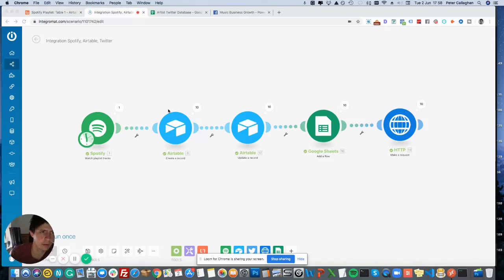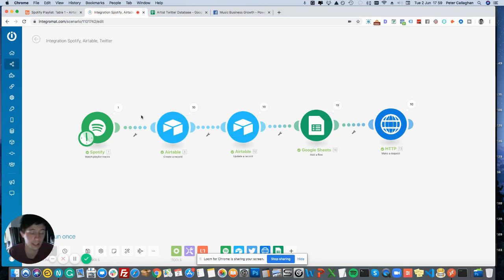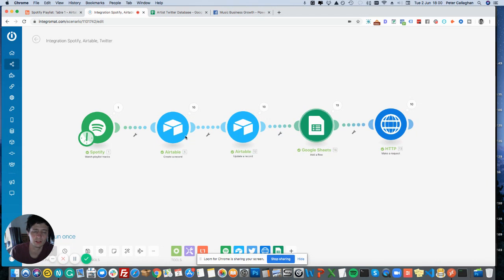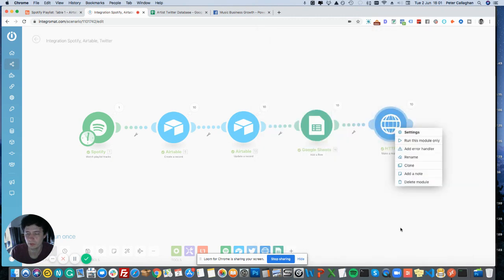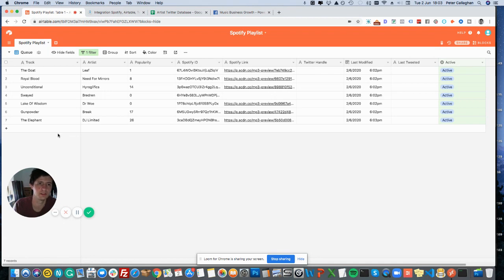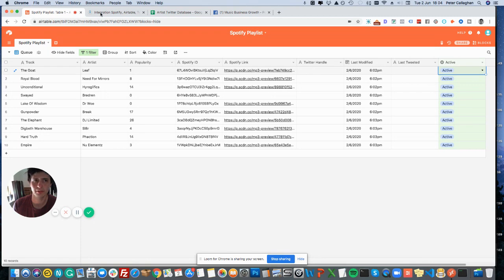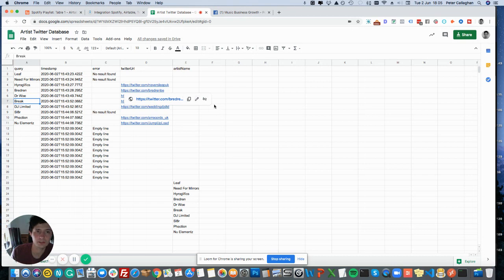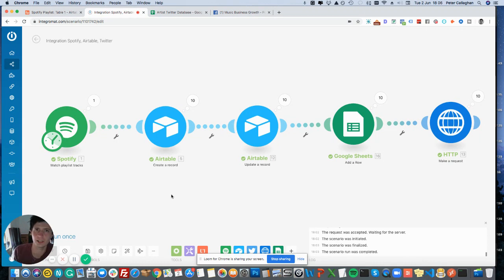Automating Spotify playlists: Attempting to grow the playlist on autopilot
At the moment I'm building a 'self growing Spotify playlist' bot using integromat, airtable, sheets and API calls.

The plan: When an artist is added to a Spotify playlist the bot will automatically search for the correct artist Twitter handle. Once found the bot will Tweet the artist telling them they're included on the playlist.

The long term plan is for the playlist to grow itself using automation. The only manual part is adding the music on the playlist.

Biggest problem I have right now is returning the correct Twitter account. I'm using the Twitter search API but it's not playing nicely. So I need to refine that.

Let me know what you think. If there is some interest, I might look at building it properly (not hacking it together like now) somewhen.